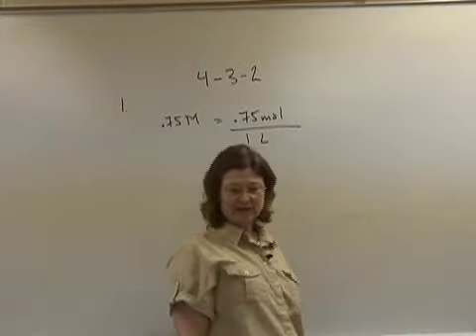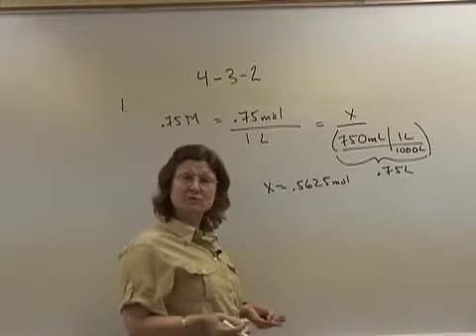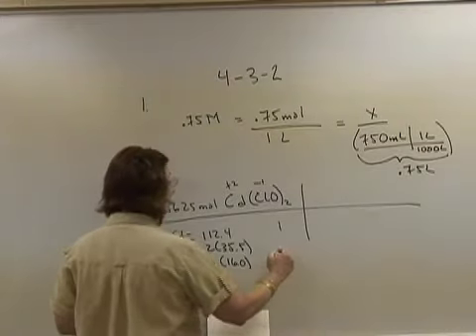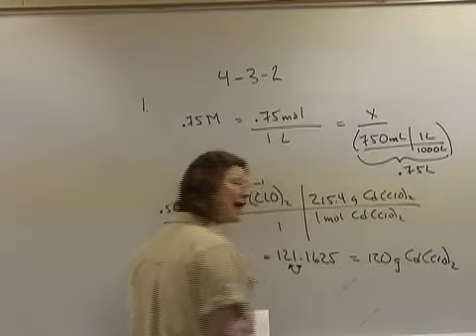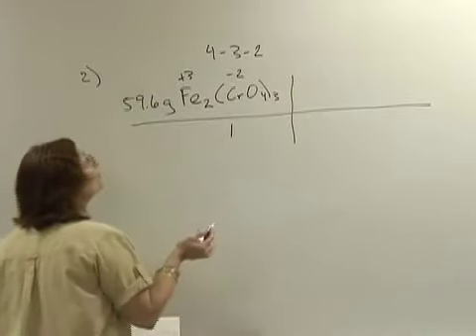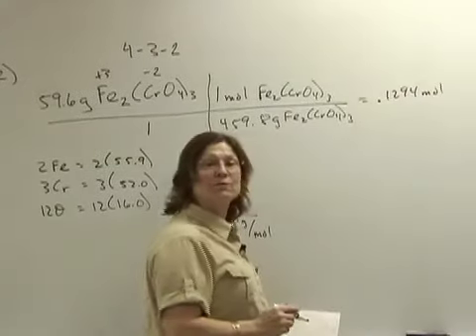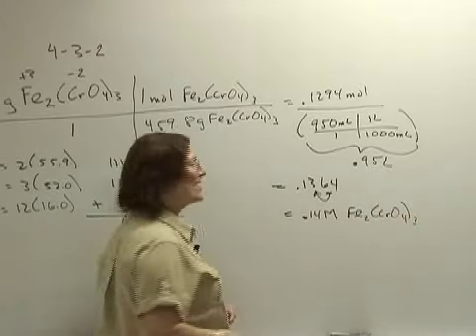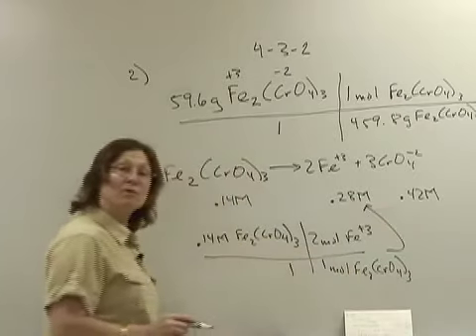4-3-2 Quarter 4 Week 3 Day 2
Making a solution and determination of the concentration of electrolyte ions, Molarity.